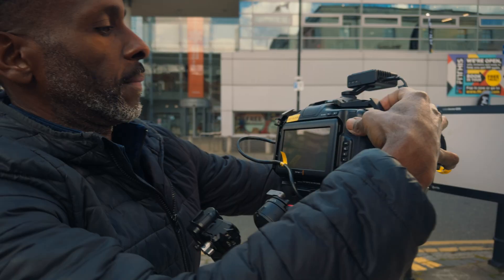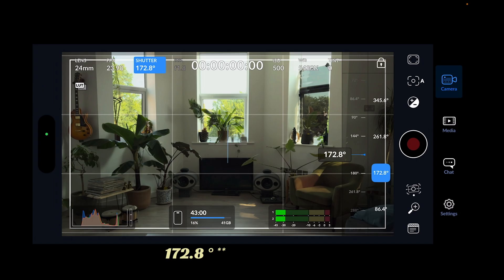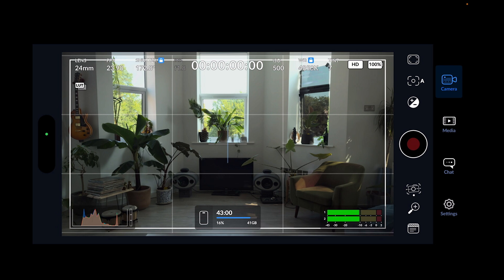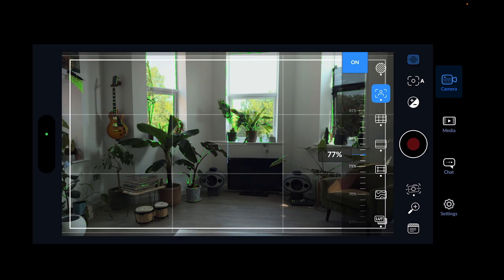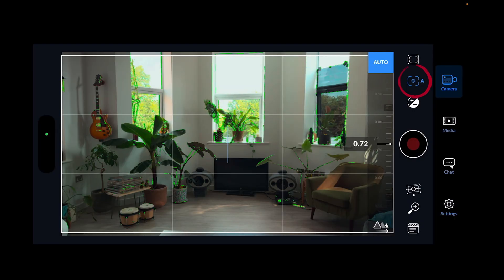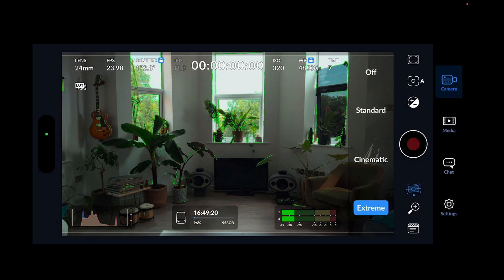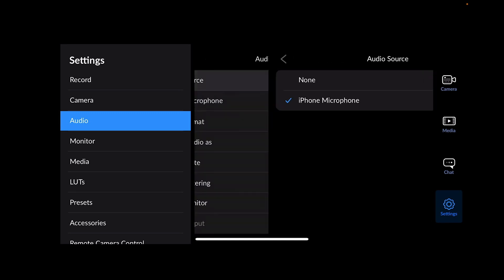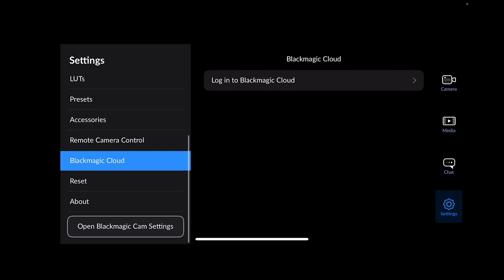How to Set Up the Blackmagic Camera App - Explained by a Professional BMPCC User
If you would like to build “The Creator Rig” do check out the Heavy Duty Gimbal L Bracket  for RS4, RS4 PRO, RS3 PRO, RS2, and Zhiyun Crane 3, 3S is available exclusively from Motion Picture Hardware ™

All Music written, recorded, produced and mixed by OD Hunte

Recorded on BLACKMAGIC POCKET CINEMA CAMER 4K +  iPhone 15 Pro Max

Sony FX3
DJI RS4 Pro Combo
DJI RS2 Pro
DJI RS3 Pro
DJI Ronin Expansion Base Kit
Tilta Advanced Rear Operating Handle
P+S Technik Evolution 2x Anamorphic Lens via website.
Letrateer PL- E Mount Adapter
Tilta Nucleus Nano V1
Tilta Nucleus Nano V2
Urth 77mm Variable ND ND2-32
Vaxis Atom 500
Atomos Ninja 5.2” HDMI Recording Monitor
SmallRig 99Wh V Mount Battery

My Gear Used in this and other Productions:

Crucial X9 2TB Portable SSD
Blackmagic Pocket Cinema Camera 6K Pro
MacBook Pro 16” M1 Pro (2021)
DZO Pictor Zoom 20-55 Lens:
Hoya UV/IR cut
DJI RS3 PRO
Tilta V-Mount Battery Plate V2 Compatible with BMPCC 4K 6K
Tilta BMPCC6K Pro Cage
Tilta 90-Degree USB Type-C Cable 20cm
Samung T5 1TB SSD
SmallRig Counter Weights
SmallRig DJI Counterweight clamp
Rode Go wireless Mic
Godox SL60 LED Light
Godox S30 LED Light
GODOX CS-50D Bowens Photo Softbox 50cm Spherical Lamp
Neewer C-Stand
Amazon Shower Curtain
Apple Boxes

All music in this video by OD Hunte
All Recording, Instruments, programming, recording and mixing by OD Hunte

Listen to music by OD Hunte as heard on, Netflix, EA Sports Fight Night,  EA Sports NBA Live, American Pie and many more: